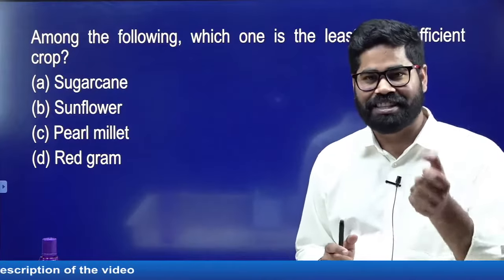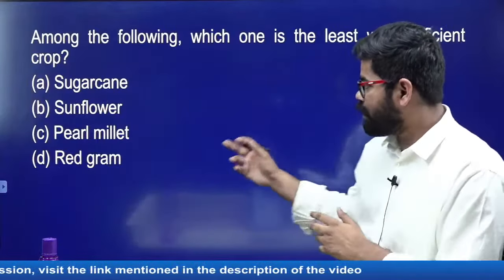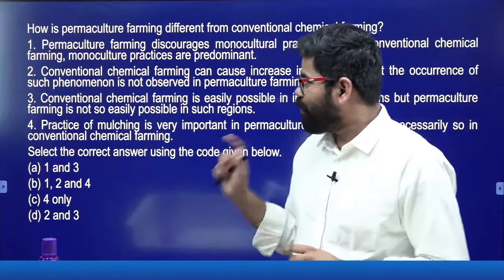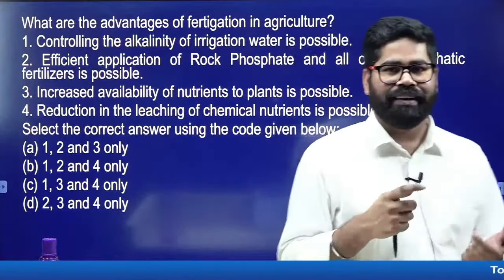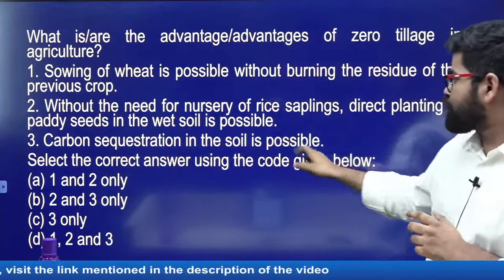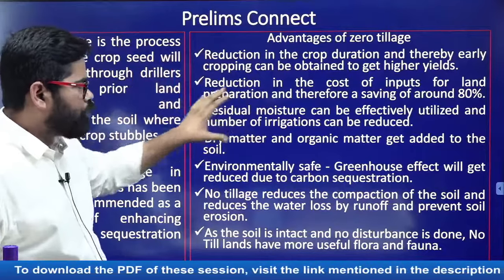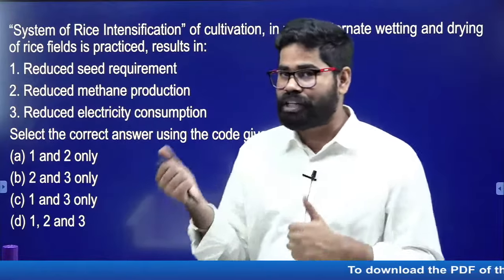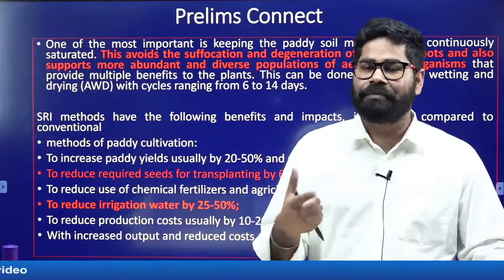Prelims Connect | UPSC CSE Prelims 2023 | Geography | 03 March | 1:30pm | KSG India